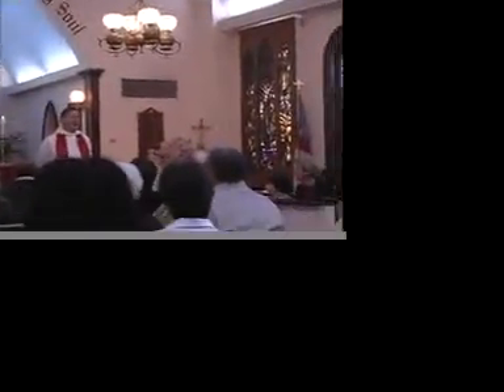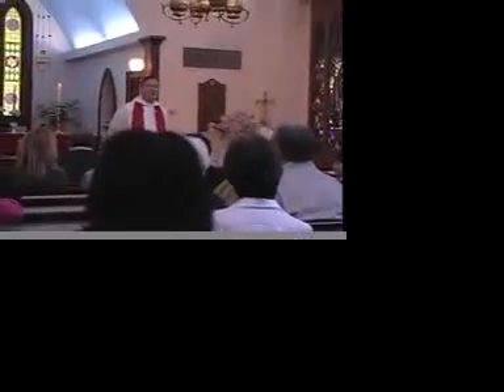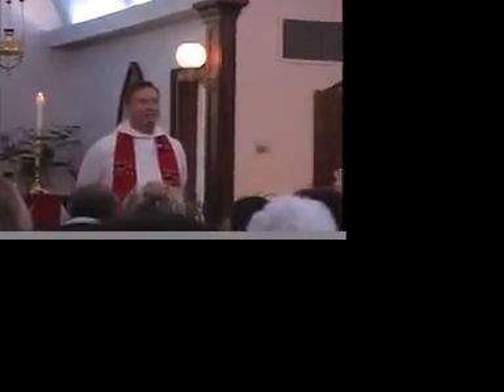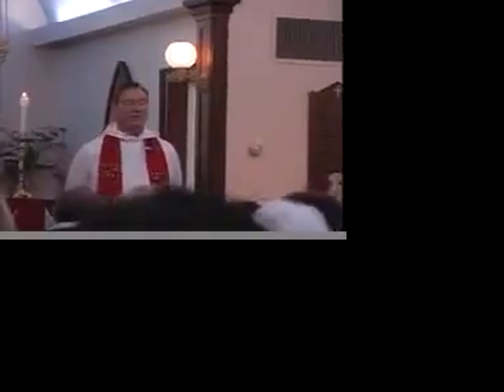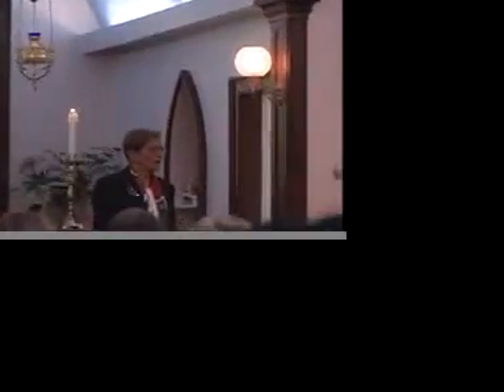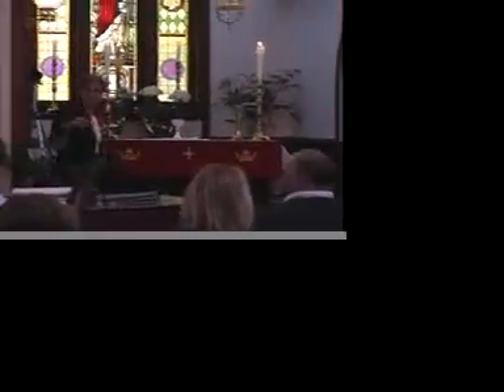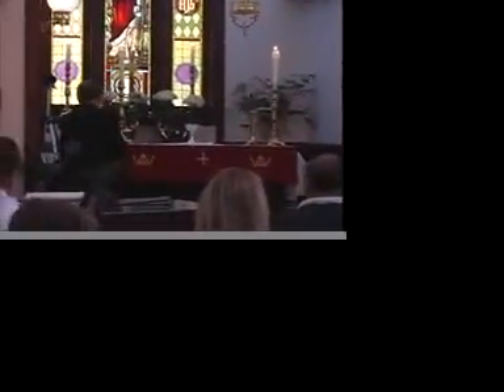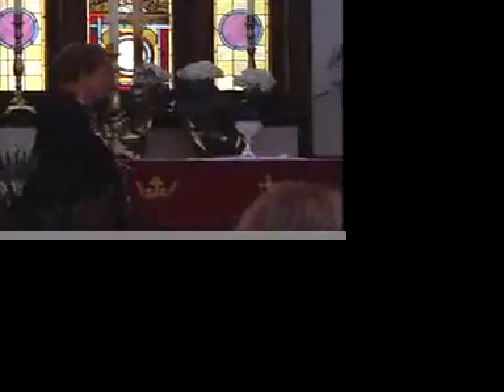Place-St.John's Episcopal Church-5/11/08 Service-Clip#14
YET TO ADD